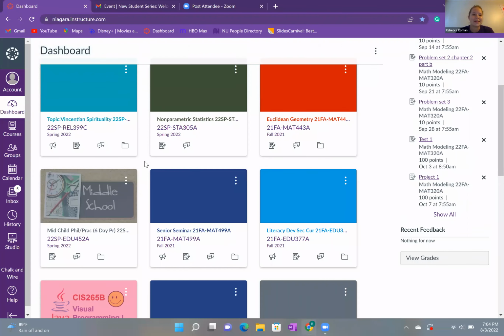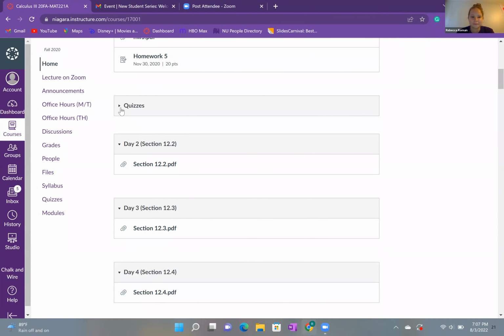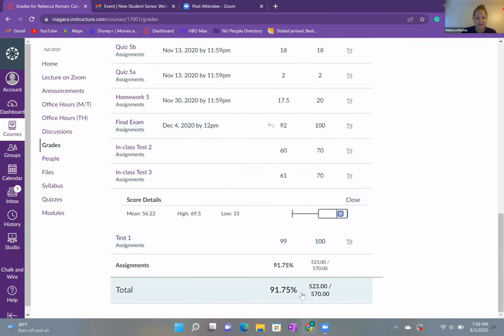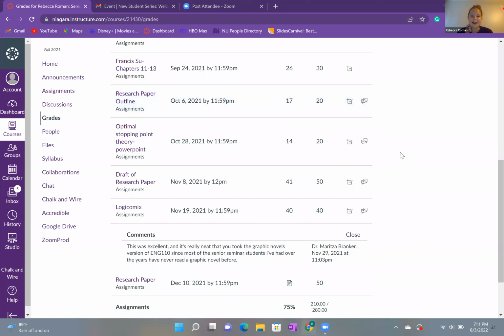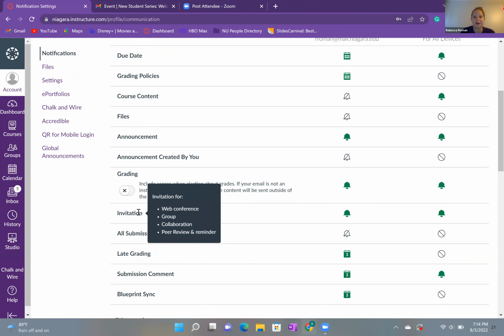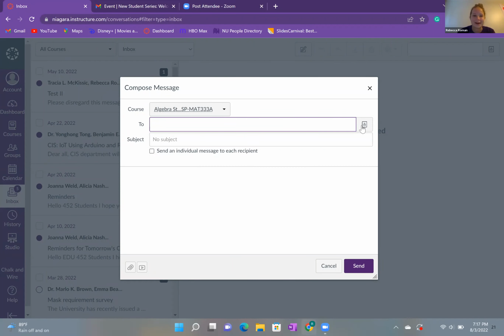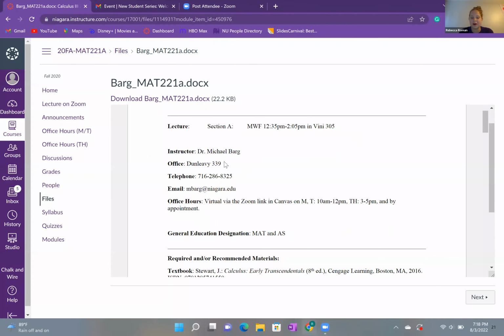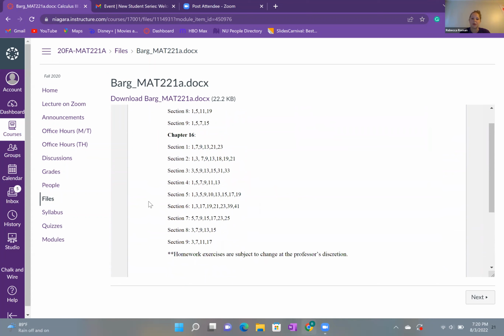New Student Series: Welcome to Canvas Your Digital Classroom | 8.3.22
Learn how beneficial a digital classroom project platform can be for students. At Niagara University, that platform is Canvas, the learning management system for our student body. It's an essential tool for NU students to be successful in their academic work and studies.